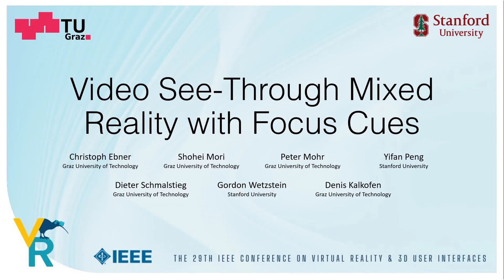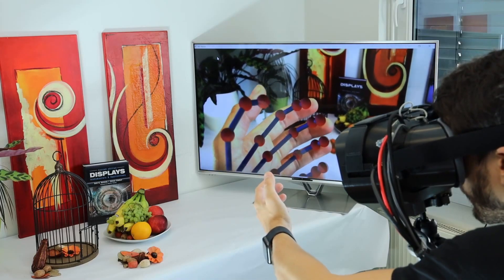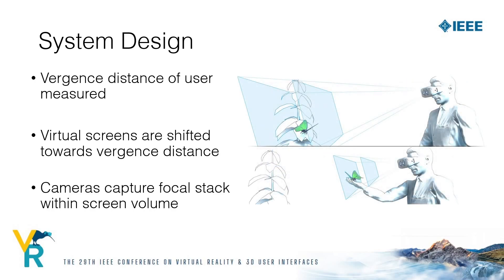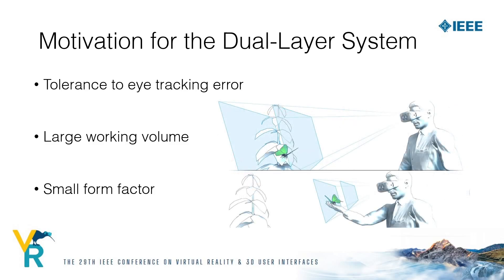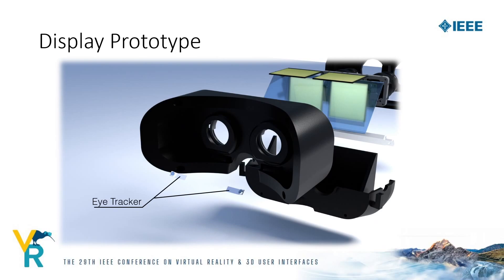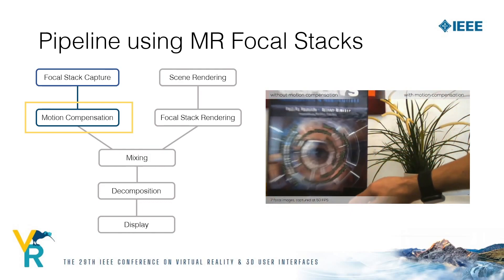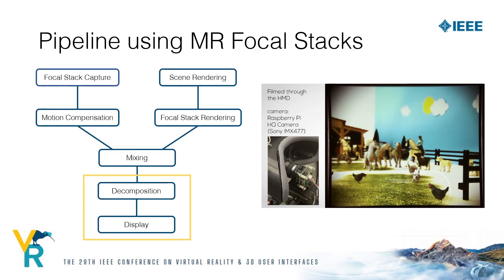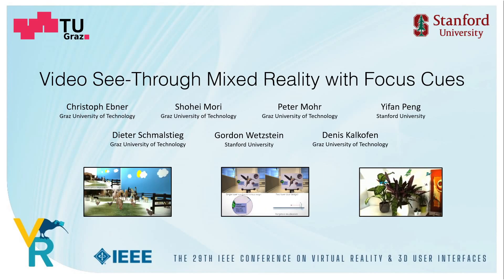Video See-Through Mixed Reality with Focus Cues IEEE VR 2022 Talk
Authors:
Christoph Ebner,
Shohei Mori,
Peter Mohr,
Yifan Peng,
Dieter Schmalstieg,
Gordon Wetzstein, and
Denis Kalkofen.

Abstract:
This work introduces the first approach to video see-through mixed reality with full support for focus cues. By combining the flexibility to adjust the focal distance found in varifocal designs with the robustness to eye-tracking error found in multifocal designs, our novel display architecture reliably delivers focus cues over a large workspace. In particular, we introduce gaze-contingent layered displays and mixed reality focal stacks, an efficient representation of mixed reality content that lends itself to fast processing for driving layered displays in real-time. We thoroughly evaluate this approach by building a complete end-to-end pipeline for capture, render, and display of focus cues in video see-through displays that uses only off-the-shelf hardware and compute components.